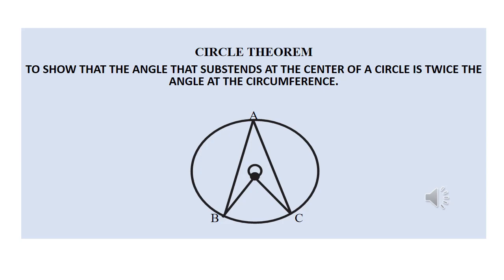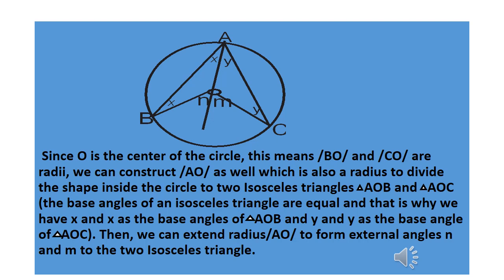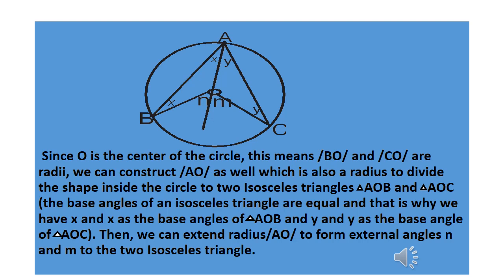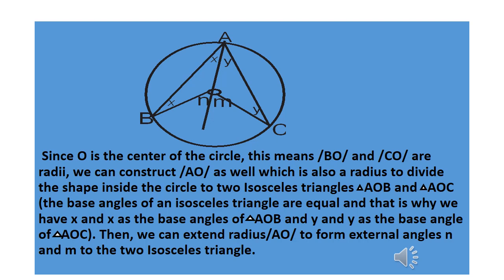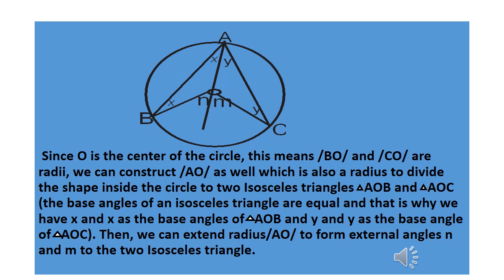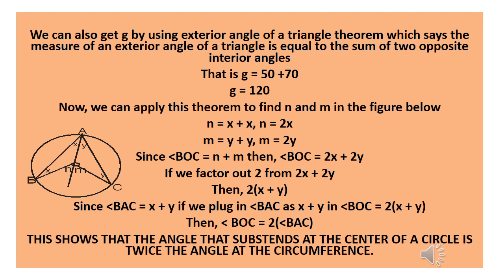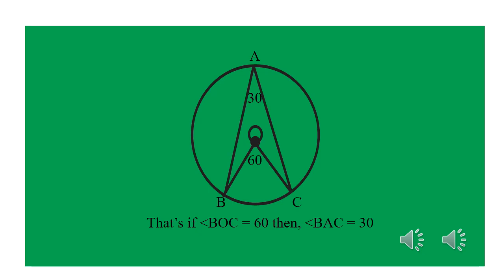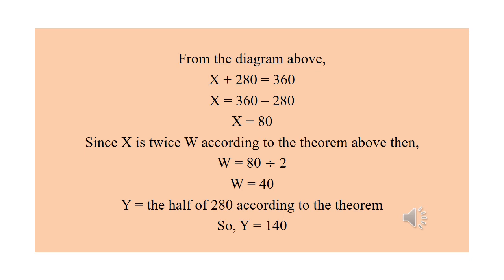CIRCLE THEOREM (GEOMETRY)